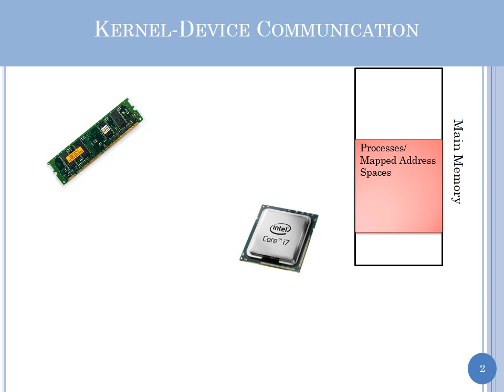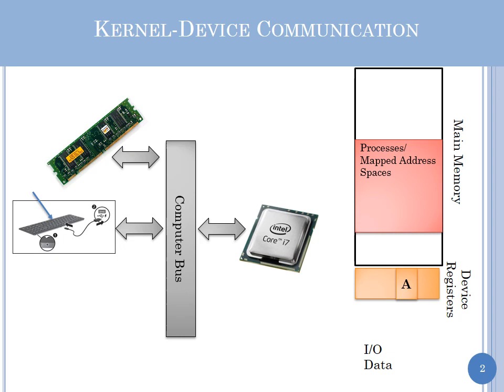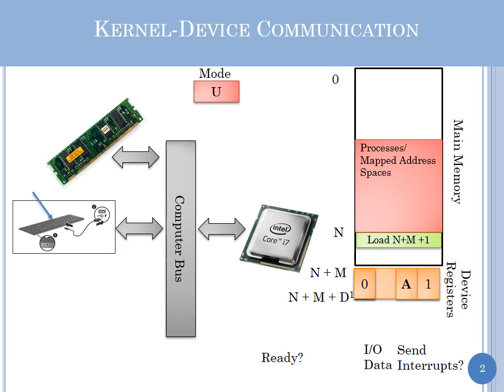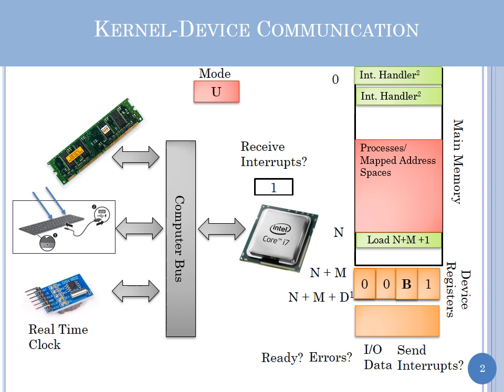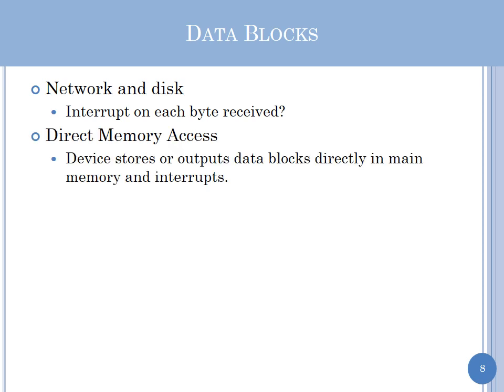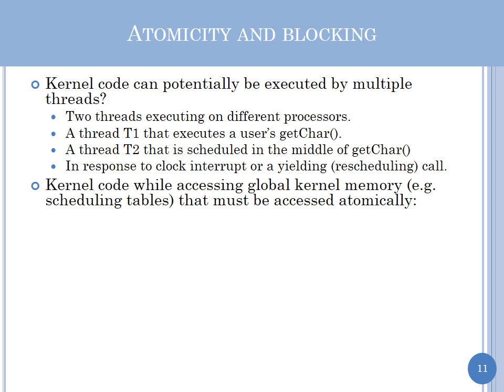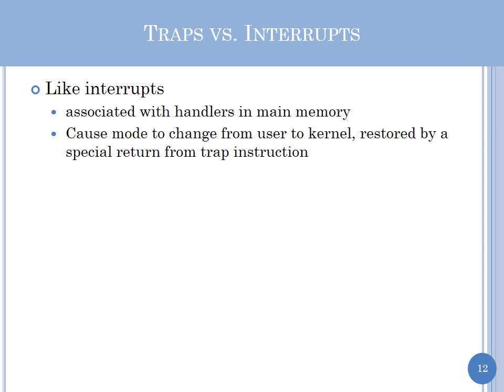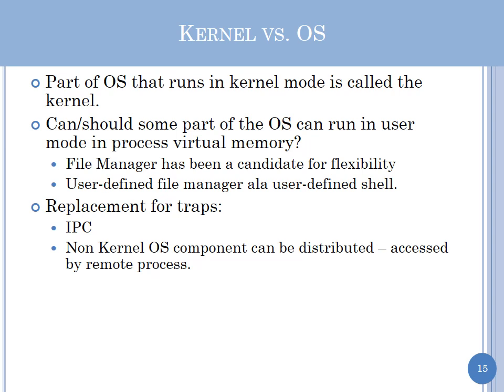Overview of Device-CPU Communication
Covers traps, device interrupts, addresses, and registers, interrupt and trap handlers, user and kernel mode, kernel vs. OS, atomic access to of kernel data structures